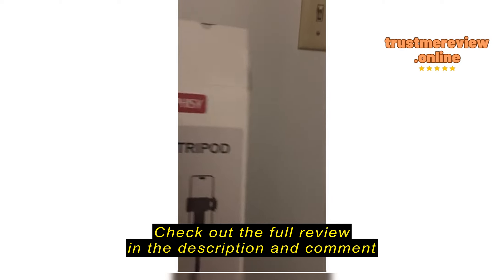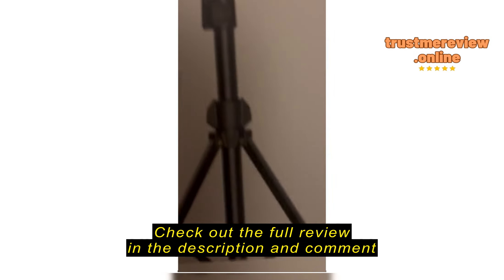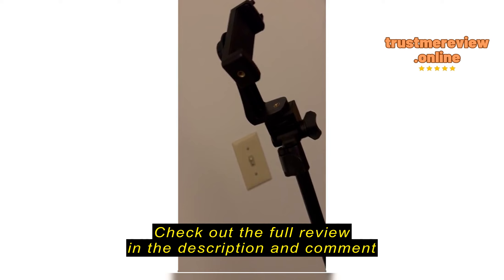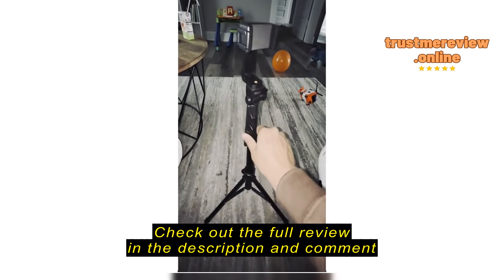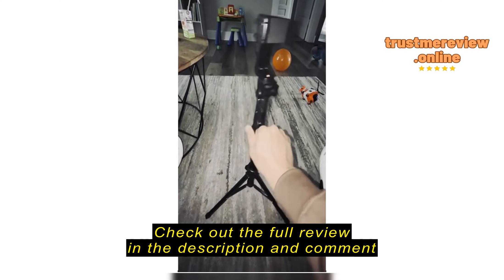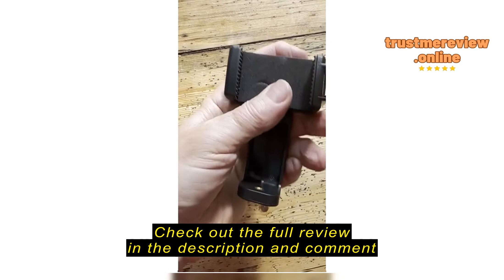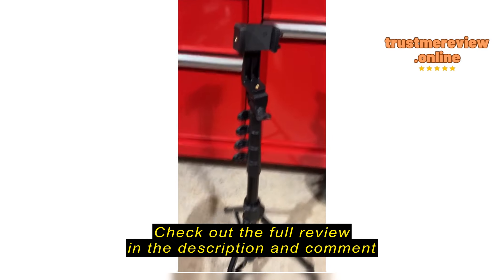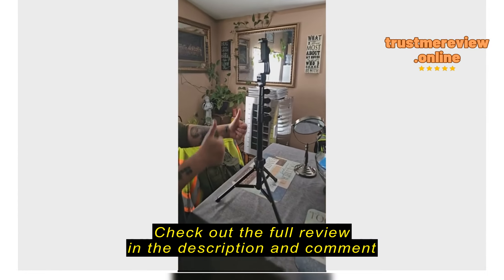Review Unveiling the Liphisy 64” Tripod: A Comprehensive Examination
Liphisy 64” Tripod for Cell Phone & Camera, Phone Tripod with Remote and Phone Holder, Portable Tripod for iPhone, Phone Tripod for Video Recording, Cell Phone Tripod Mount Stand for Cellphone

pAbsolutely, here's the revised essay with improved title sentences and over 800 words:/phrUnveiling the Liphisy 64” Tripod: A Comprehensive ExaminationKey Considerations for Purchase DecisionpBefore delving into the specifics of the Liphisy 64” Tripod, it's crucial to outline essential factors that should influence your decision-making process. Understanding these aspects will help you assess whether this tripod aligns with your photography and videography requirements./pExploring the Liphisy 64” TripodpLet's take a detailed look at the Liphisy 64” Tripod, highlighting its features, capabilities, and how it stands out among other options in the market. This section aims to provide an in-depth overview of what this tripod offers and its target audience./ph3Introducing the Liphisy 64” Tripod/h3pThe Liphisy 64” Tripod goes beyond being a mere support stand; it's a versatile tool crafted to enhance your photography and videography endeavors. In this segment, we'll delv